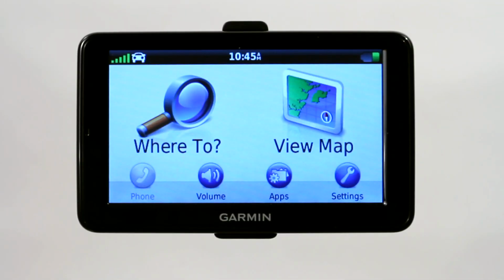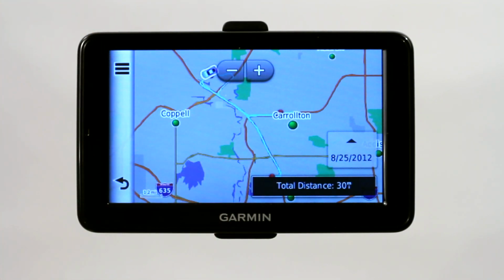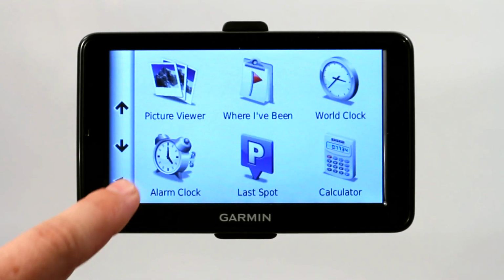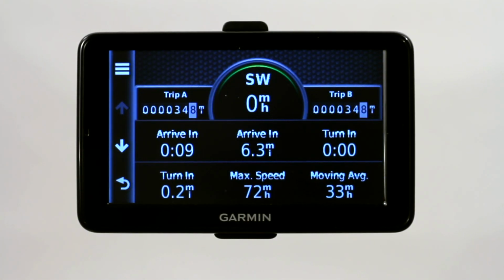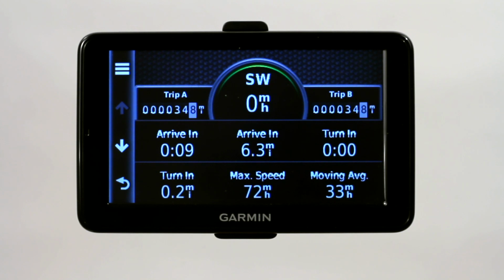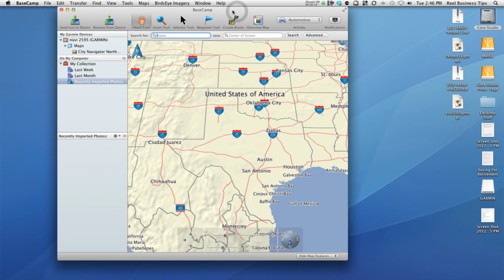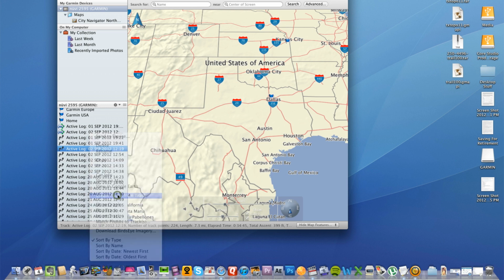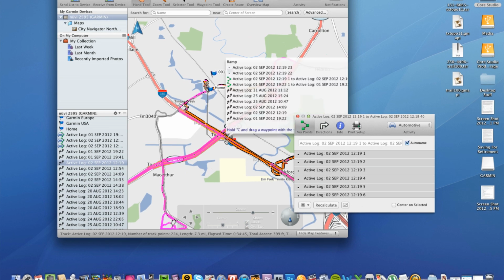How to Use the Garmin Track Log : Garmin GPS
The Garmin track log is a great way to take stock of exactly where you've been. Use the Garmin track log with help from The GPS Wizard in this free video clip.

Expert: GPS Wizard
Bio: The GPS Wizard helps you navigate your favorite global positioning device.
Filmmaker: GPS Wizard

Series Description: The more comfortable you are with your GPS, the more comfortable you'll be as it guides you effortlessly to your eventual destination. Get tips on how to get the most out of your GPS with help from The GPS Wizard in this free video series.